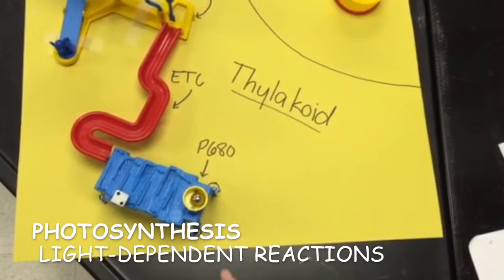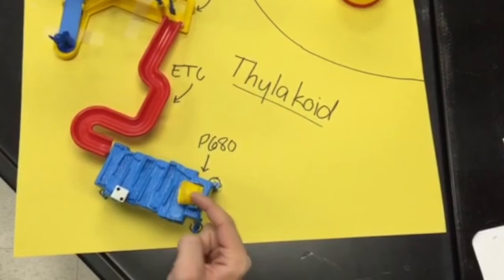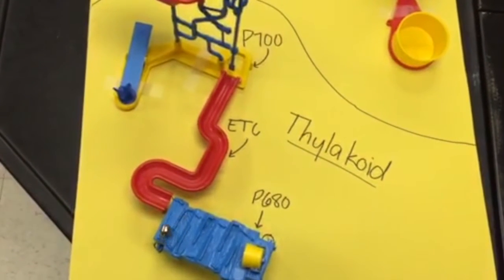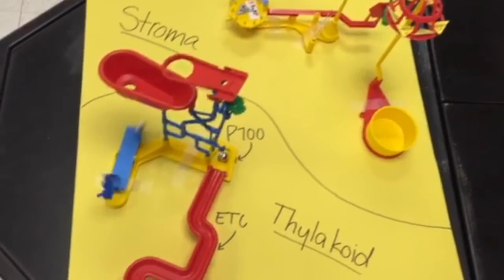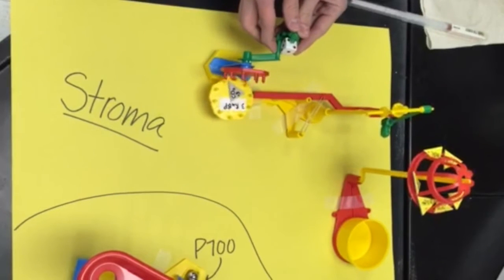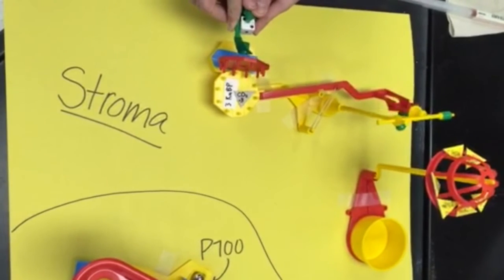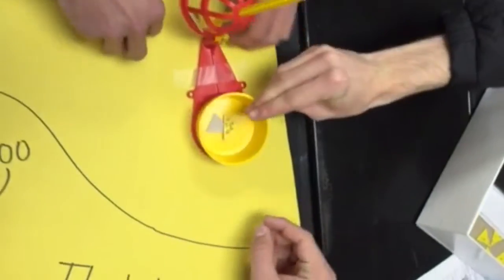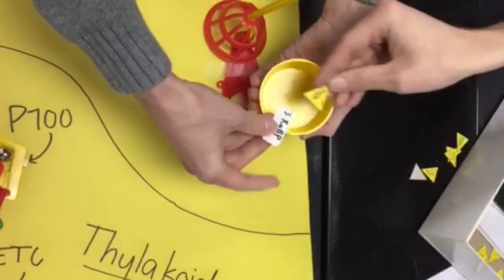Mousetrap Photosynthesis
Video project for Mr. Allen's AP biology class at Abilene High School